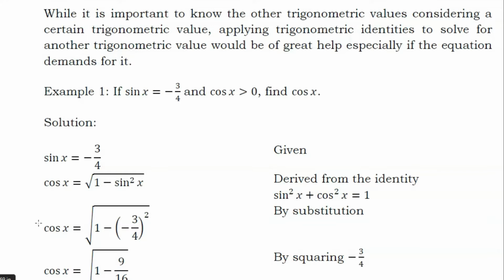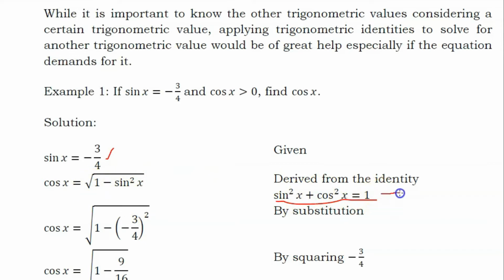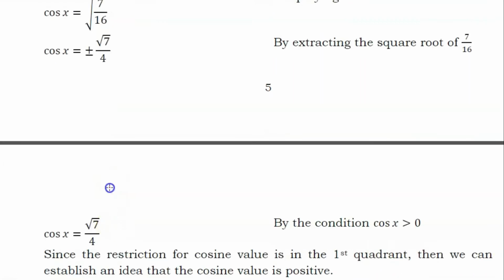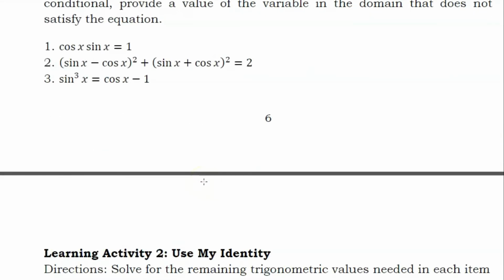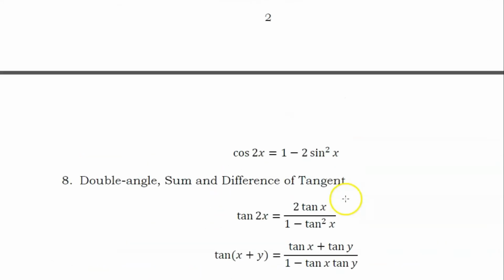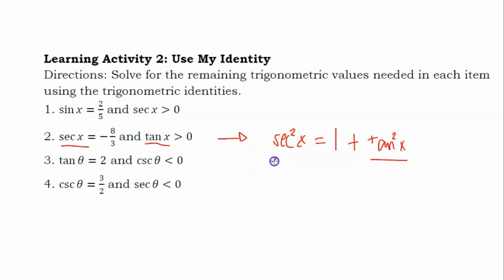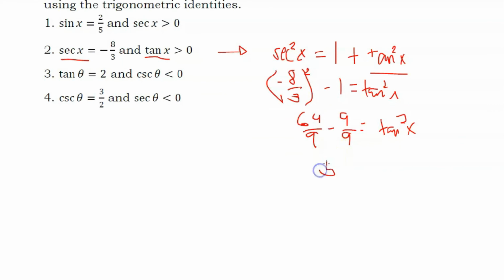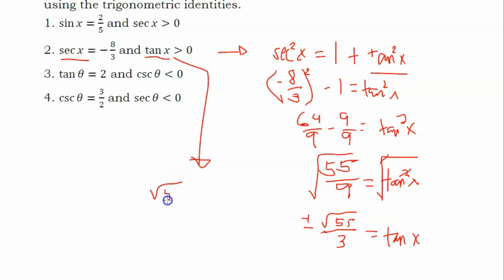Applying Trigonometric Identities in Solving Trigonometric Equations [Week 6 Part 2]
Watch this video to learn how to apply the concept of trigonometric identities in solving trigonometric equations.